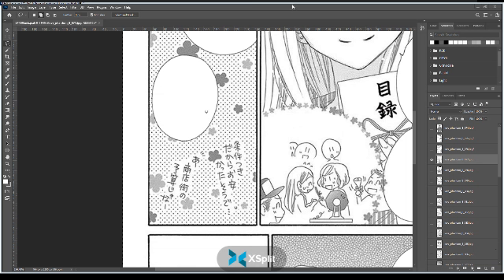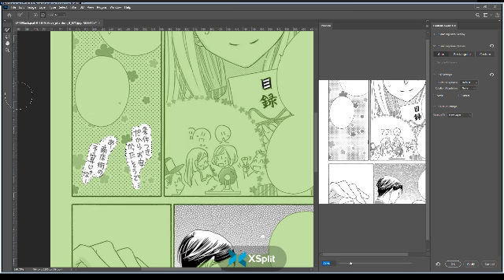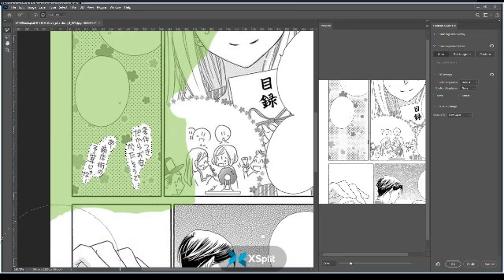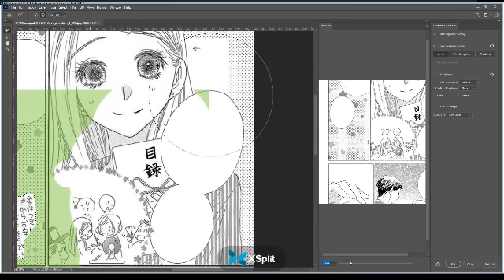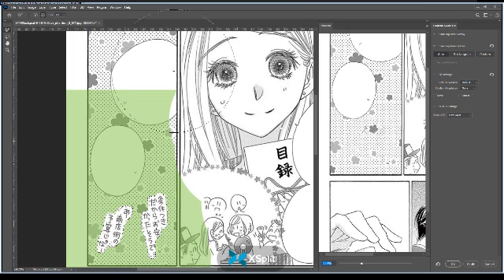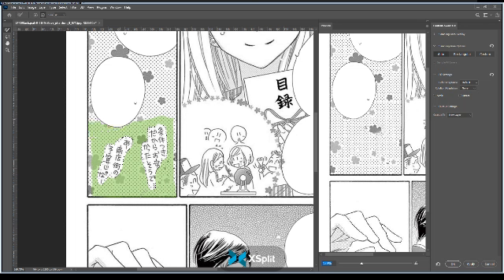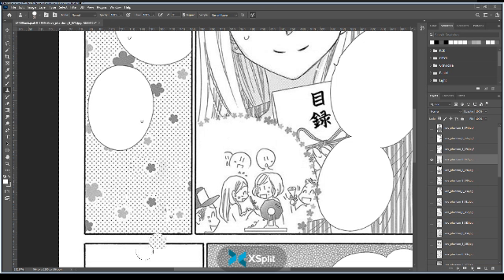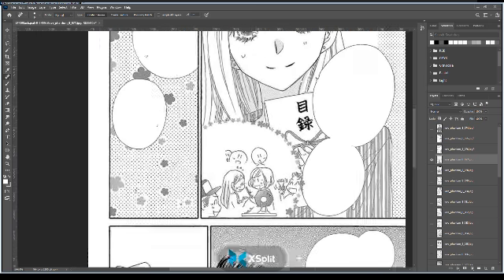How to use PSD Content-aware Tool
How to use Content-aware Tool.